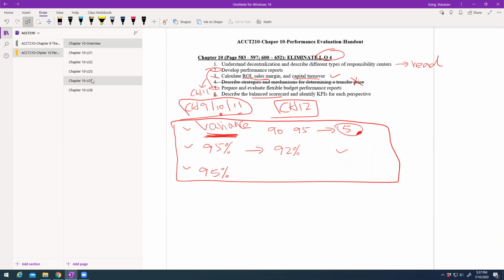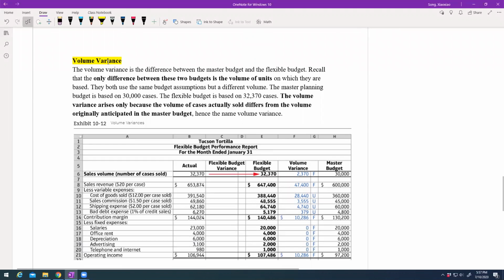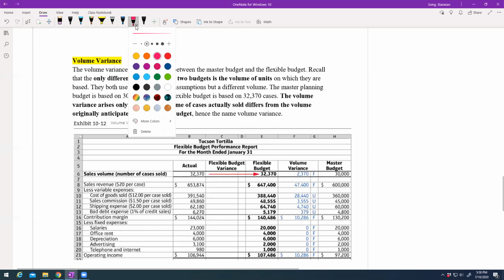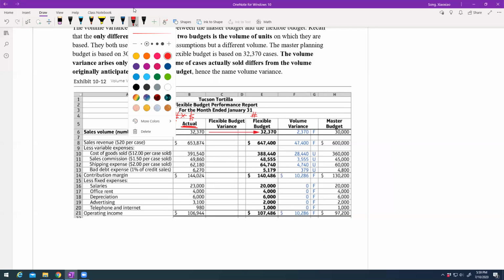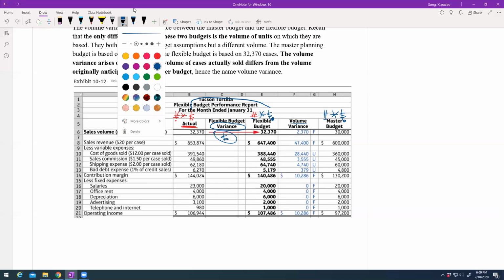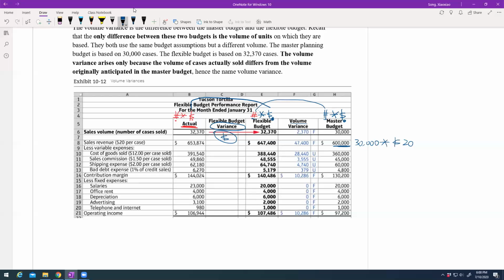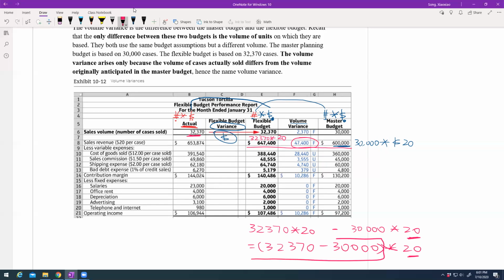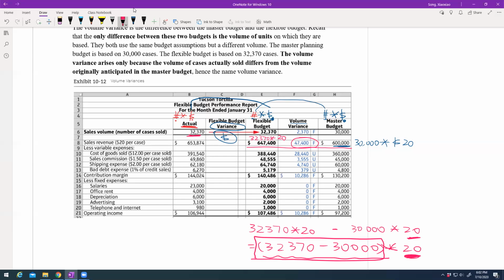ACCT210_Sum20_CH10_PPT8